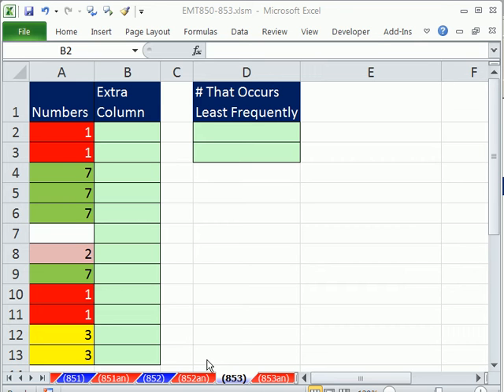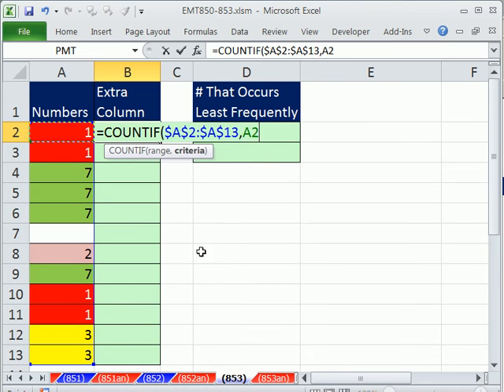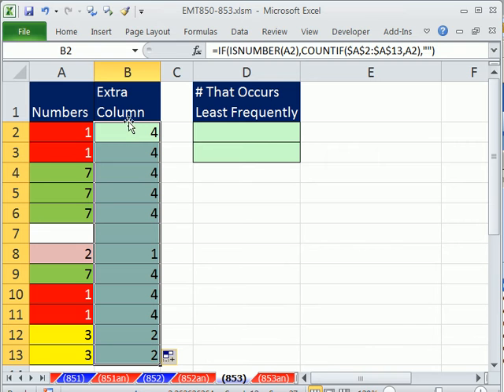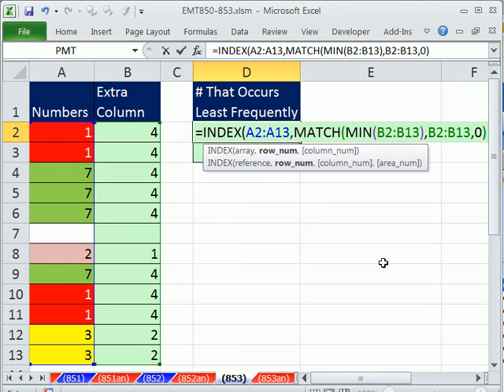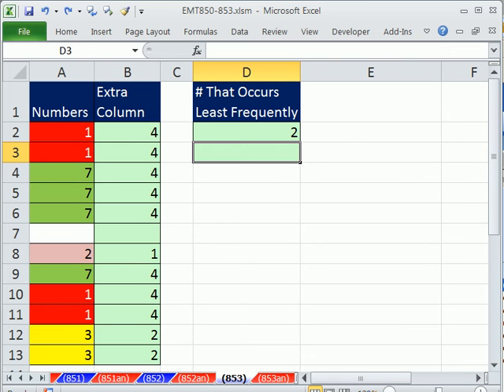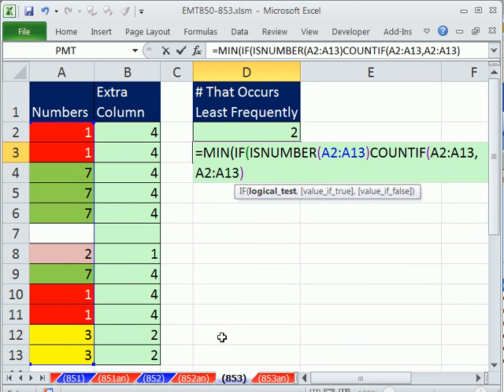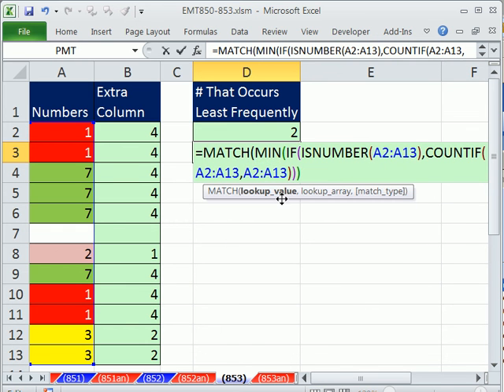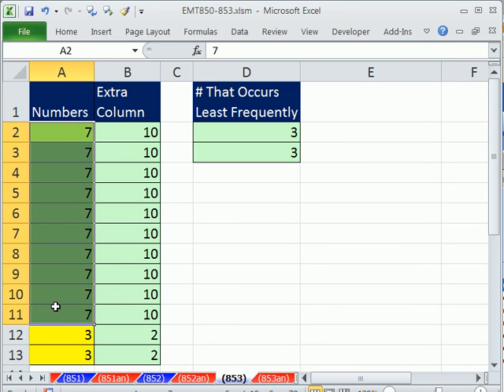Excel Magic Trick 853: Lookup Number That Occurs Least Frequently (2 Methods)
Learn how to Lookup Number That Occurs Least Frequently:
1. See formula that uses a helper column and uses the functions IF, ISNUMBER, COUNTIF, INDEX, MATCH and MIN.
2. See single cell formula that uses the functions IF, ISNUMBER, COUNTIF, INDEX, MATCH and MIN. Array Formula